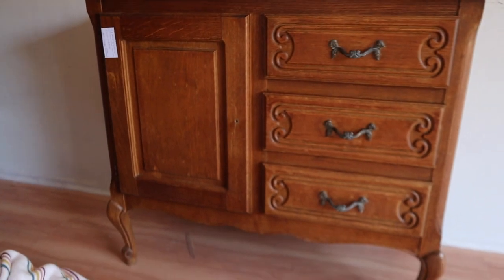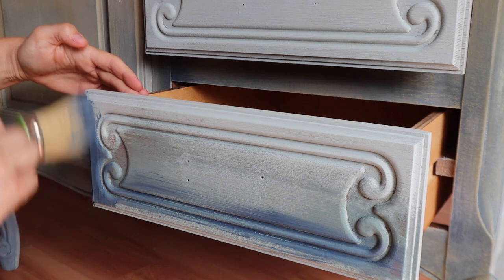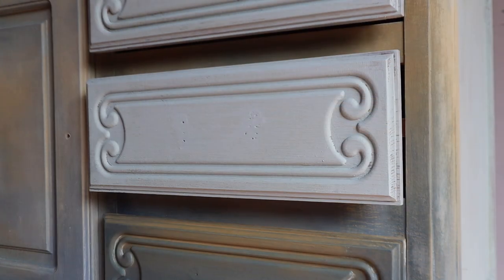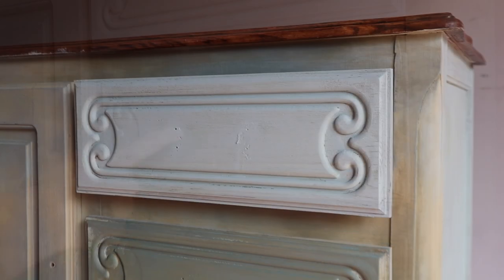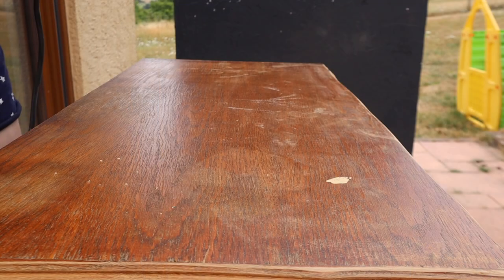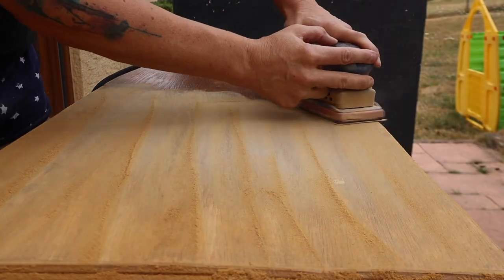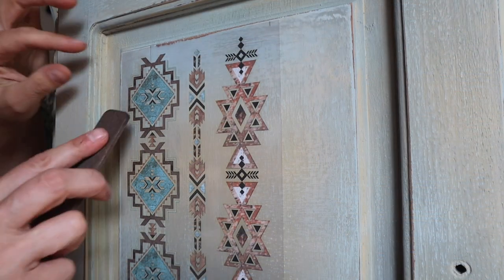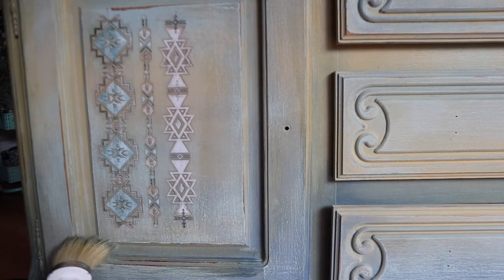Creative Furniture Finishes | Colorful Blended Buffet Makeover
I will be using Pureco Paint In Today's Video!!

Eucalpt Pureco Chalk Line
Dandelion Pureco Chalk Line
Denim Pureco Chalk Line
Matte Sealer Pureco Line

Music by Epidemic music. redesign with prima prima marketing bella renovare chalk mineral paint